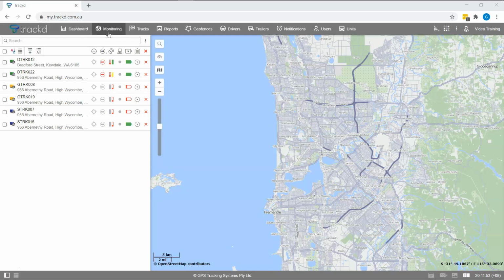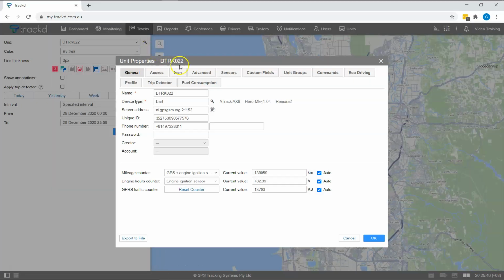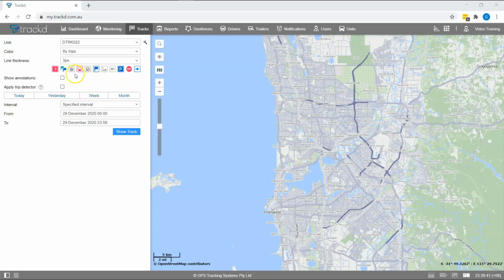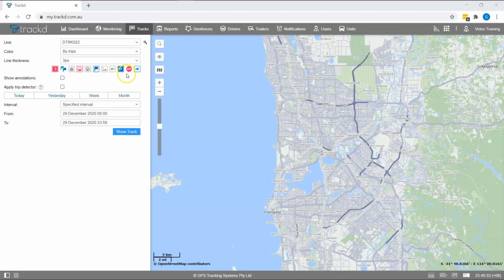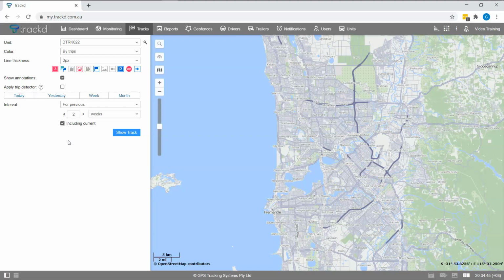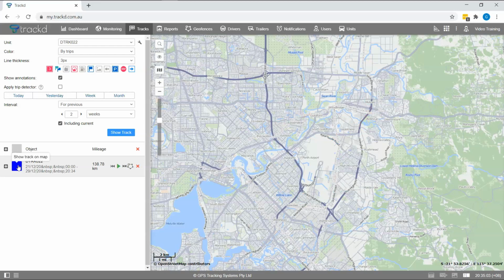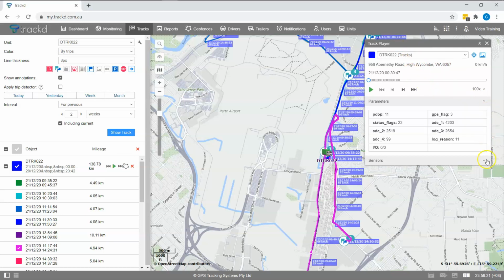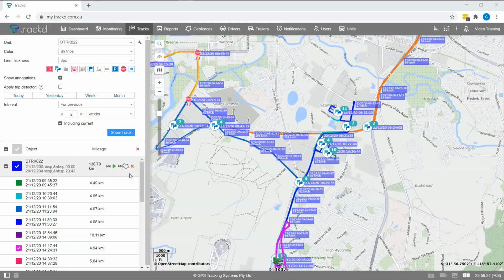Onboarding Video #6 - Tracks Tab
This video will run you through the Tracks tab. More specifically, mapping tracks, track parameters and track management.

A track is a line drawn on the map to show how a unit moved during a specified period. Any number of tracks can be drawn on the map. Tracks can represent different units and various time intervals. To prevent confusion with multiple tracks, you can set different colours for each of them.